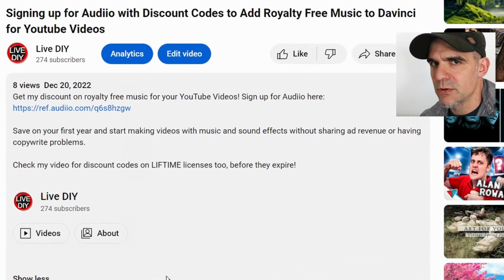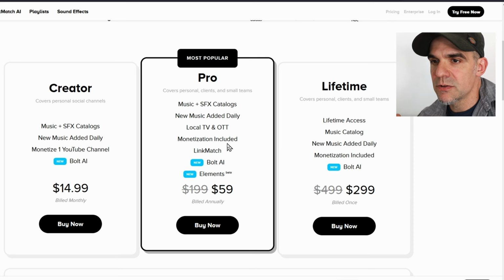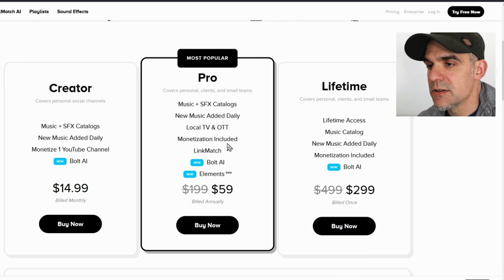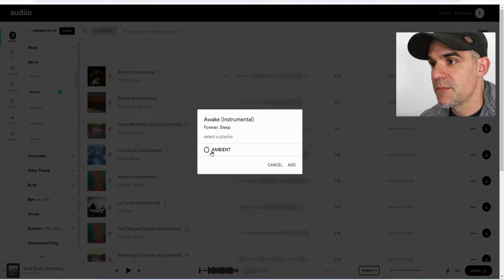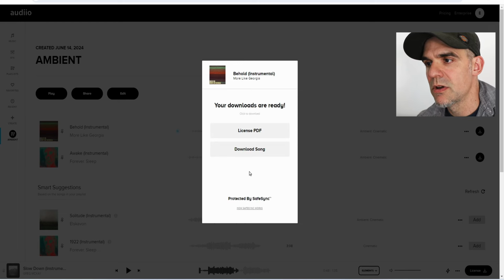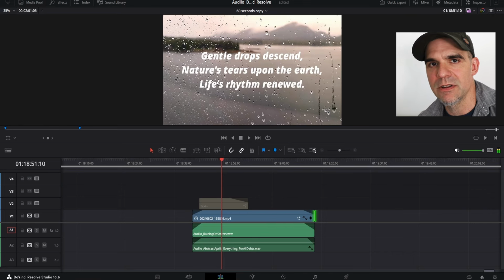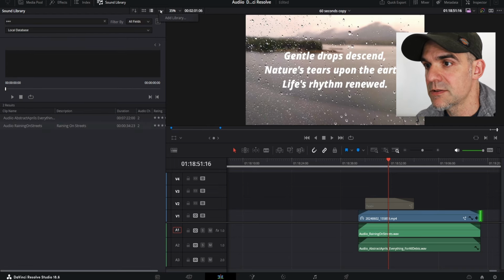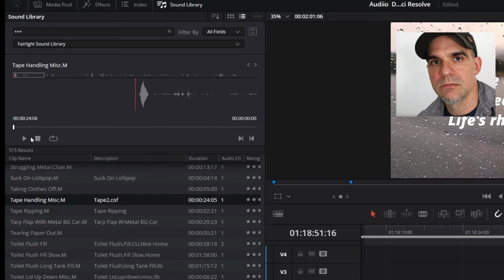Getting Audiio Discount Coupon Codes to Add Royalty Free Music to Davinci for YouTube Videos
Get my discount on royalty free music for your YouTube Videos!

Save on your first year and start making videos with music and sound effects without sharing ad revenue or having copywrite problems.

Check my video for discount coupon codes on LIFETIME licenses too, before they expire! This is not a sponsored video but if you visit Audiio they give you an affiliate link! they get the discount and you get a small prize.

UPDATE:

I have not had any trouble using sound effects however, the song I used was flagged on youtube of course, I dispute with the license number but the artist or label is not releasing the claim. I'll have to wait until the 30 days expires and it should be all good.

UPDATE: also try LTM199 for the lifetime license.
UPDATE: the dispute with youtube's copywrite tool worked out fine. they just let it go 30 days and it cleared up.